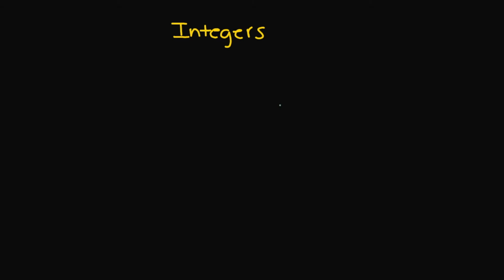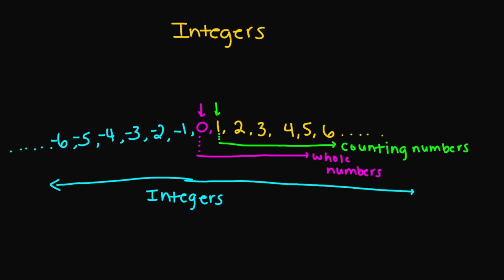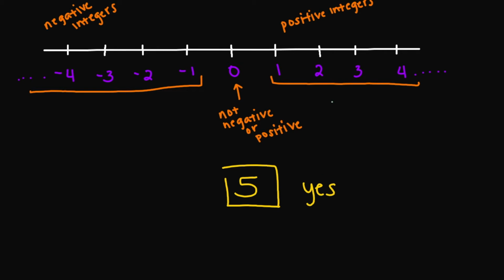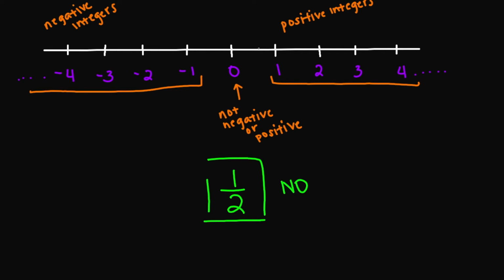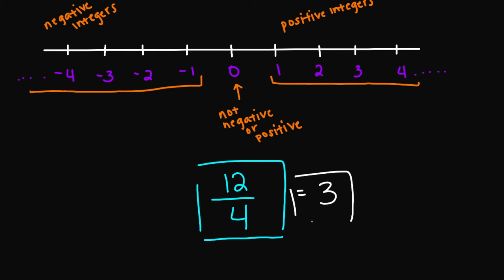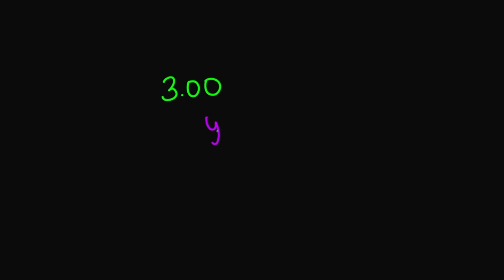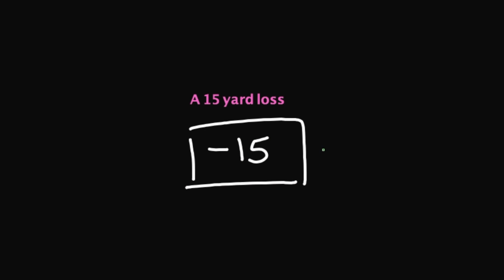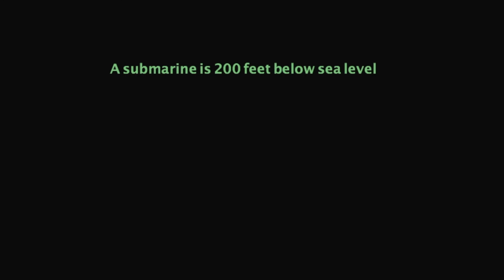What are Integers? Is "0" an Integer? | definition review and practice examples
Hello Everyone! Thank you for stopping by! In today's video we review integers. Remember, integers are whole numbers and their opposites. ... -3, -2, -1, 0, 1, 2, 3...

As of today:
🚫 No Instagram
🚫 No Twitter
🚫 No Facebook
🚫 No TikTok

🌼Glittcee™
Pronounced: Glitt-cee